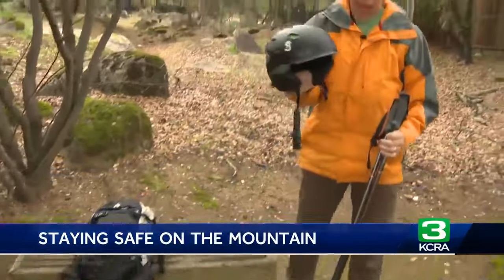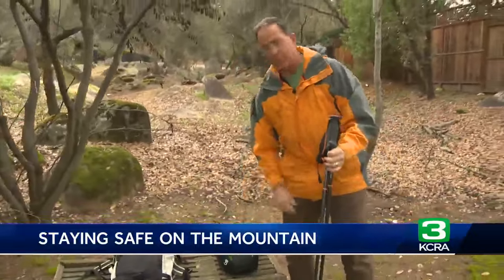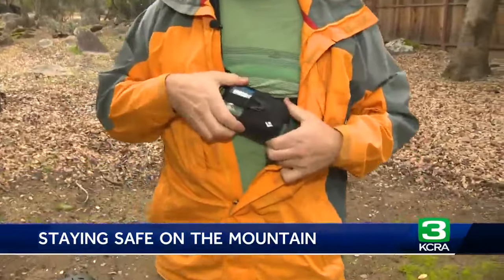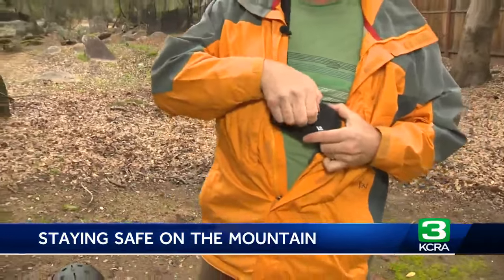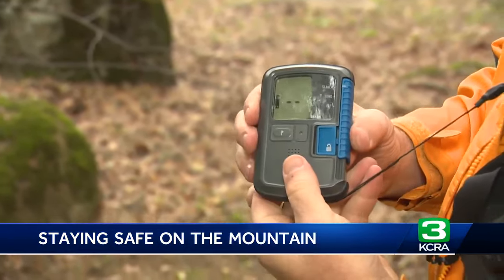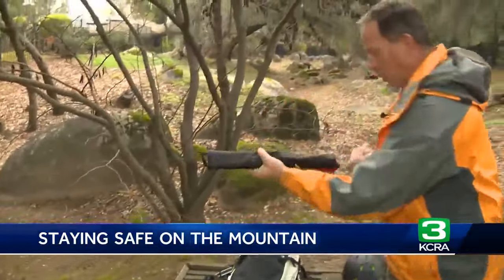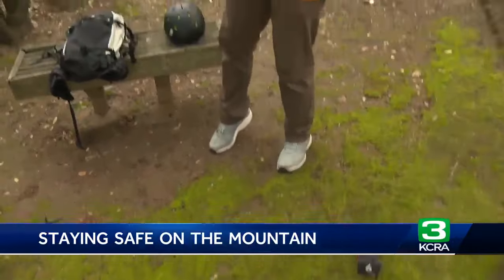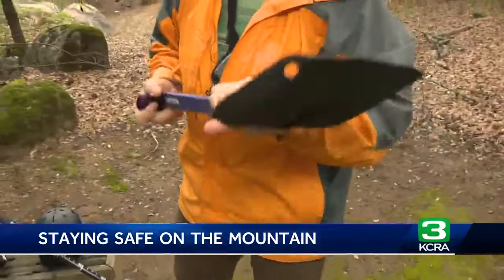Skiing Safety Tips: How to stay safe on the mountain and the gear you need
KCRA 3's Brian Hickey explains what everyone can do to increase their safety on the mountain. He also shows how to use an avalanche transceiver beacon.